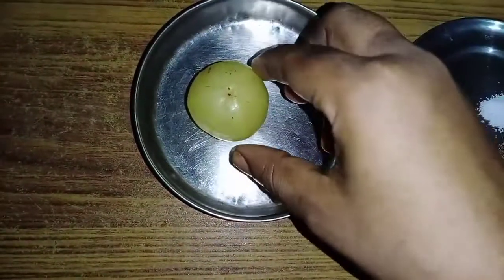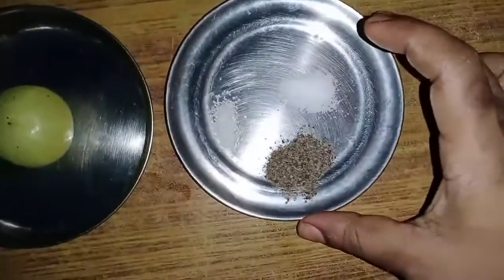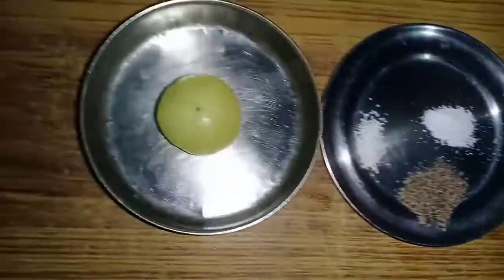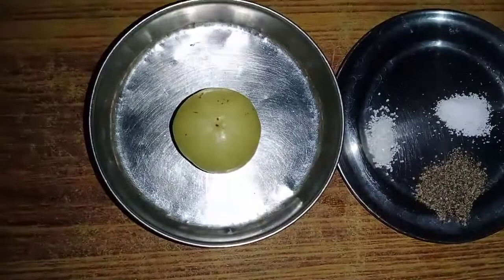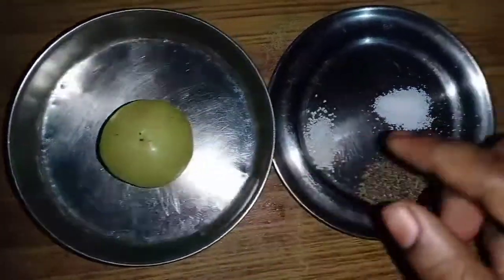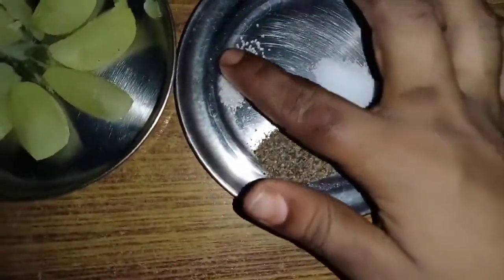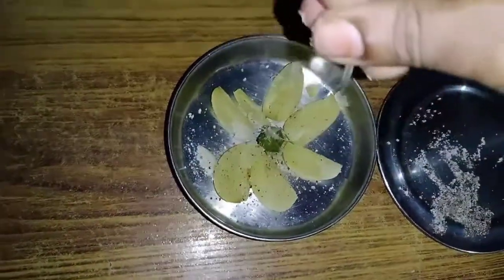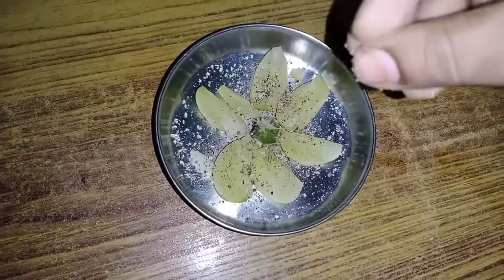நெல்லிக்காயைய் இனிமேல்யிப்படி செஞ்சி சாப்பிடுங்க 😋😋😋😋😉😉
நெல்லிக்காய் செம டேஸ்ட்😉😋😋😋